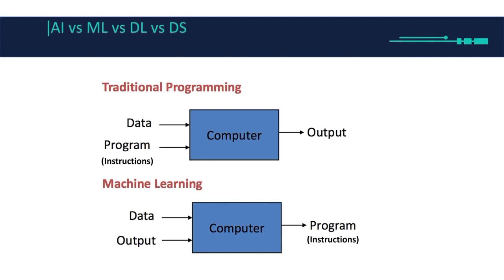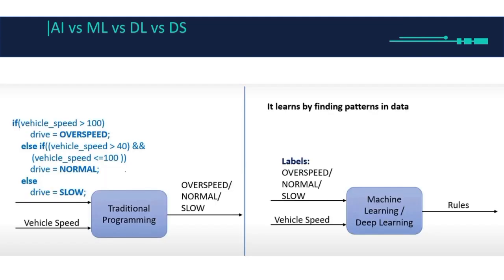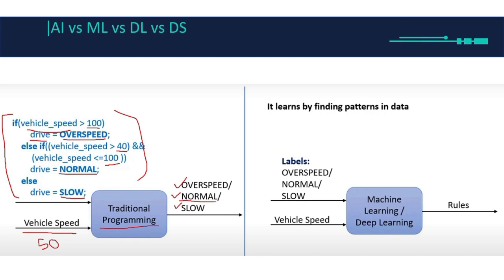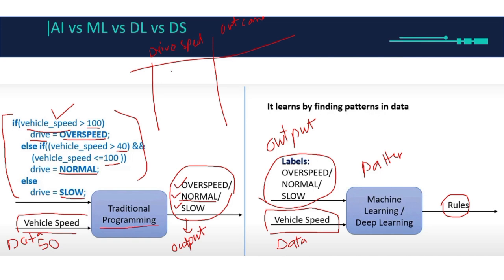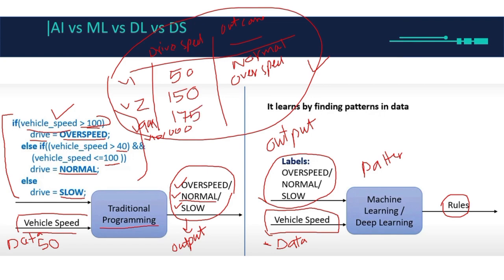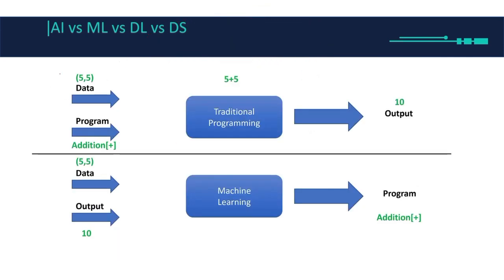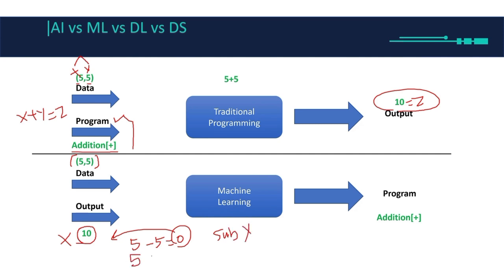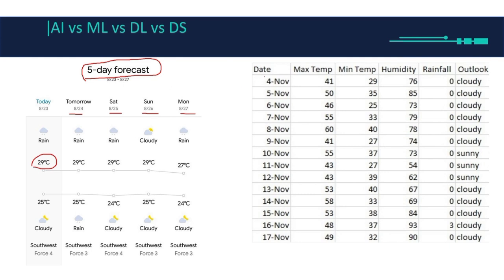Traditional Programming vs Machine Learning: The Only Guide You Need (2026)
What is the actual difference between Traditional Programming and Machine Learning? In this video, we break down the fundamental shift in how we build software—from writing explicit rules to training models with data.
If you're starting your journey in Data Science or Software Engineering, understanding this "Logic vs. Data" framework is essential. We'll look at the different inputs, the role of the developer, and real-world examples of when to use each approach.
📌 TIMESTAMPS:
00:00 - Intro: Programming vs. ML
01:15 - How Traditional Programming Works (Rules + Data)
02:45 - The Problem with Hard-Coded Logic
04:00 - What is Machine Learning? (The New Paradigm)
05:30 - Comparing the Workflow: Input vs. Output
07:15 - Real-World Examples: Spam Filters & Weather Apps
08:45 - When to Choose Traditional Programming
09:30 - The Future of Hybrid Systems
10:00 - Summary & Key Takeaways
🔗 RESOURCES: